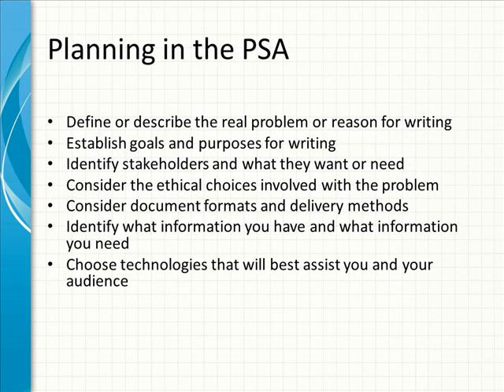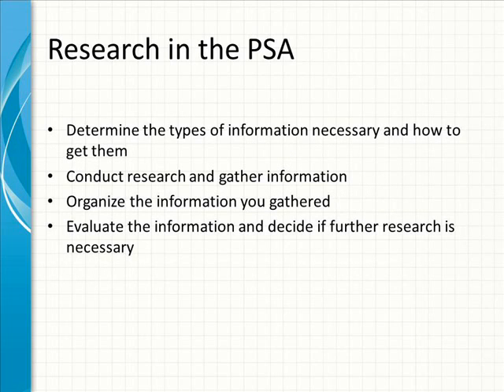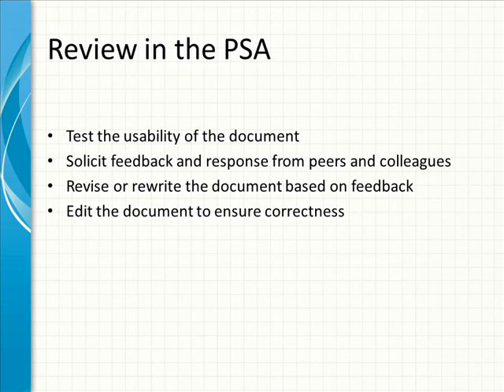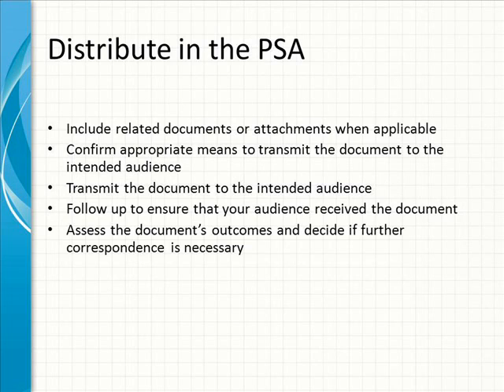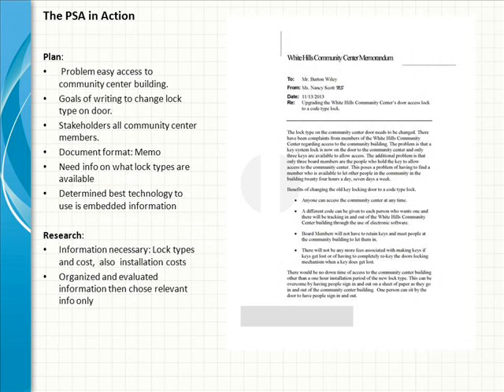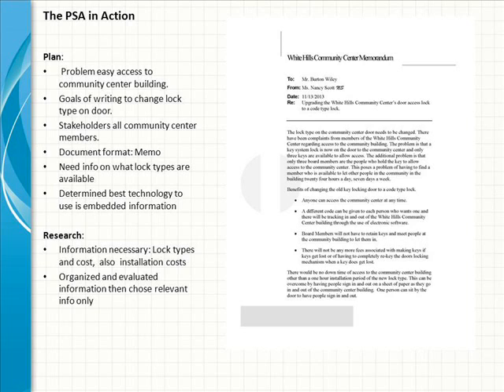Nancy Scott Virtual Presentation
A brief description of what the PSA is and how you can use it to become a better workplace writer as I did.